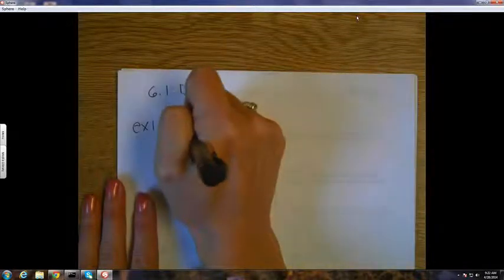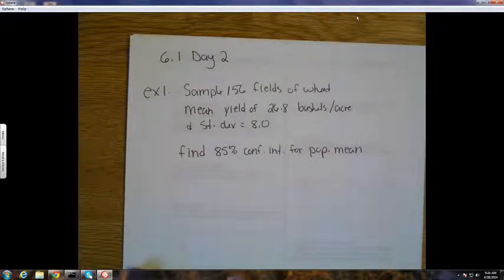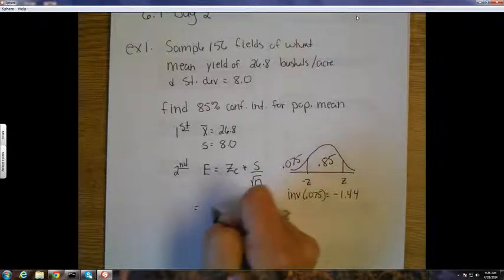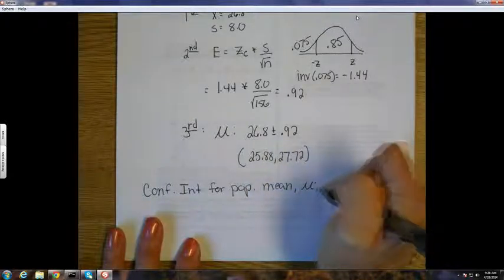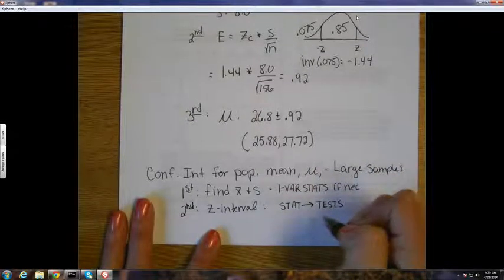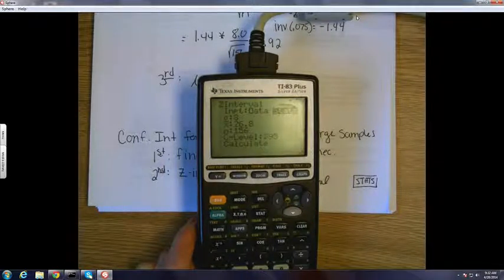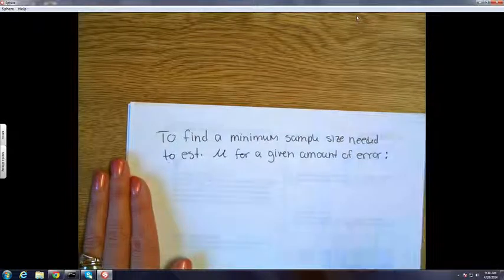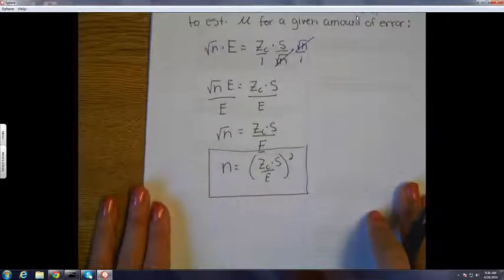S 6 1 Day 2 1